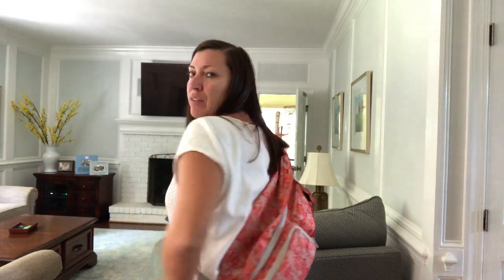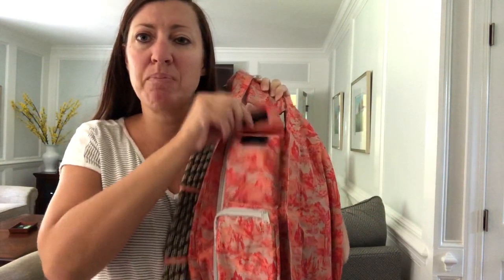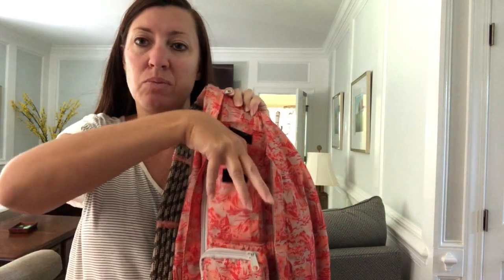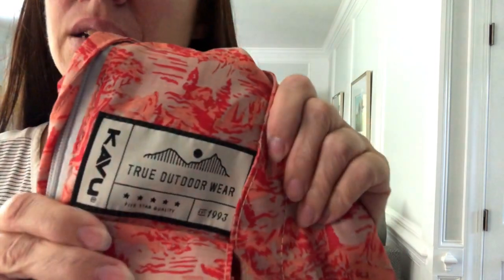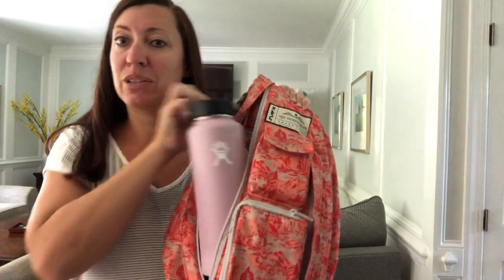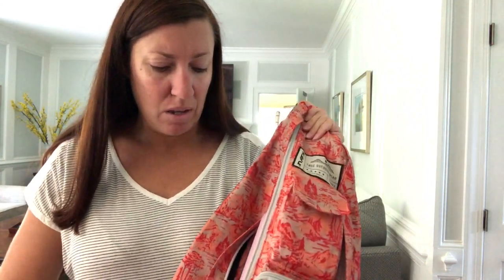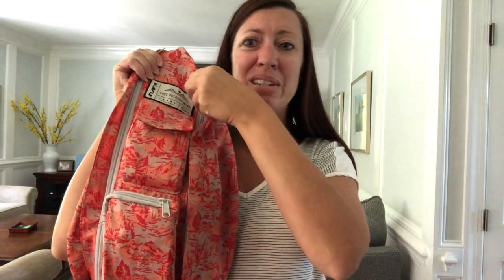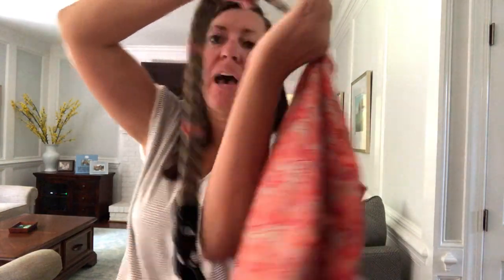KAVU Rope Sling Bag Review!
My favorite travel bag! Need a bag that’s durable, lightweight, and super cute? Let me tell you about my KAVU rope bag!!